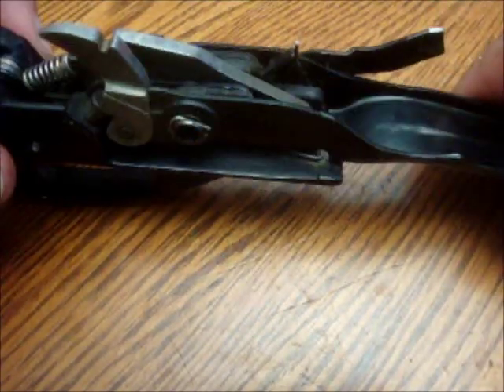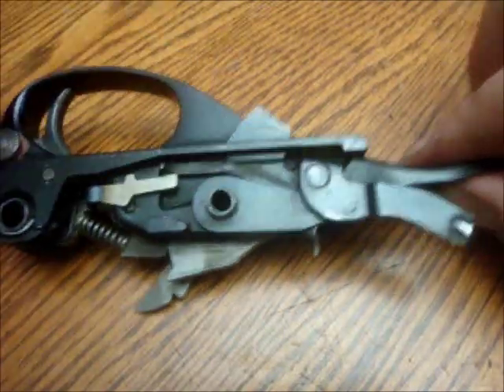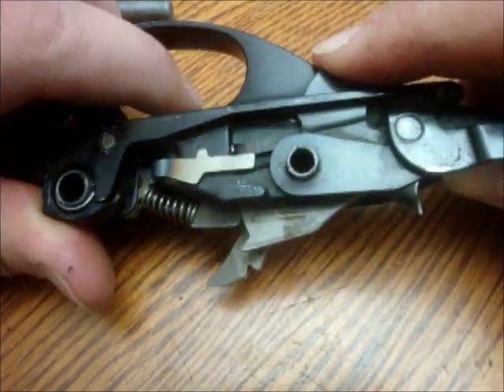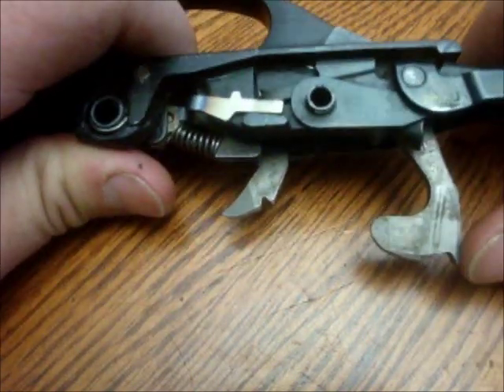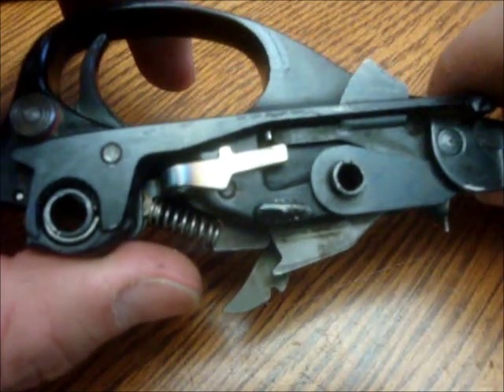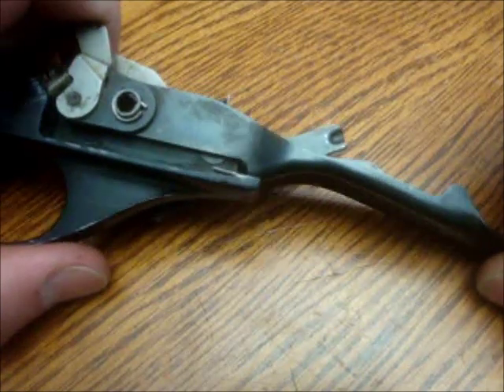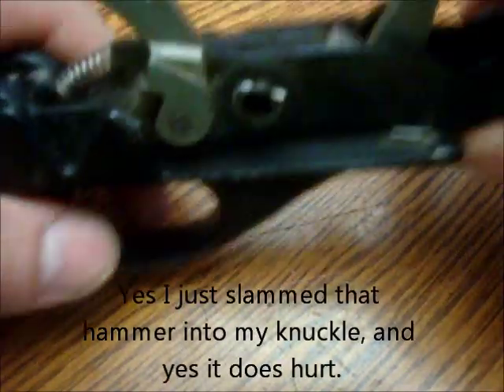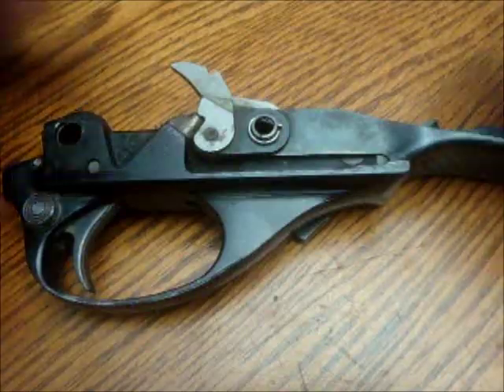How the Remington 870 Trigger works.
A video showing the functioning of the trigger assembly on the 870, including how the disconnecter works.